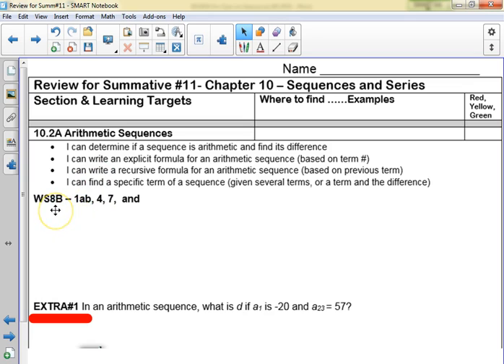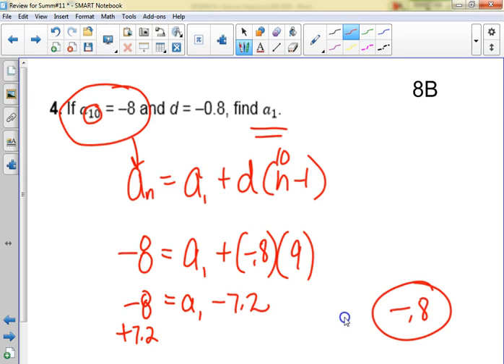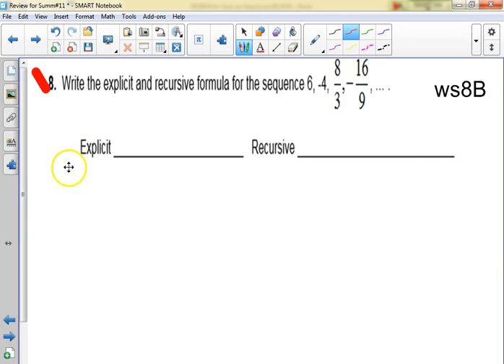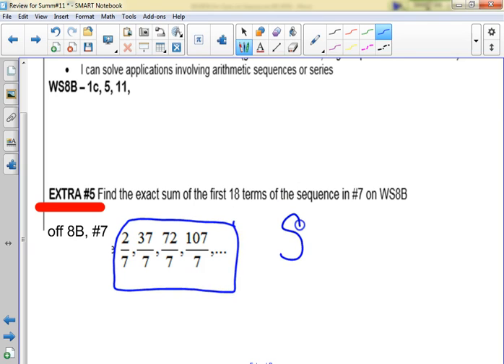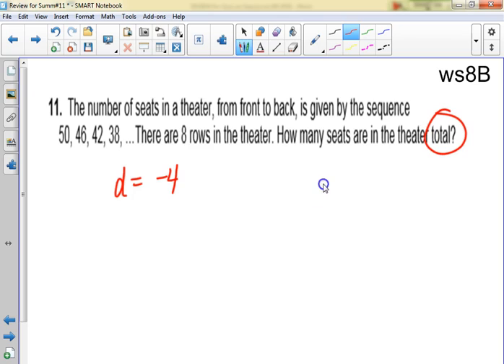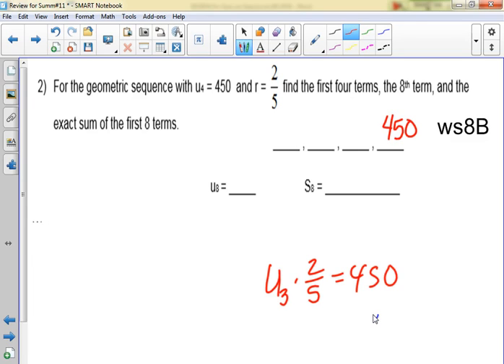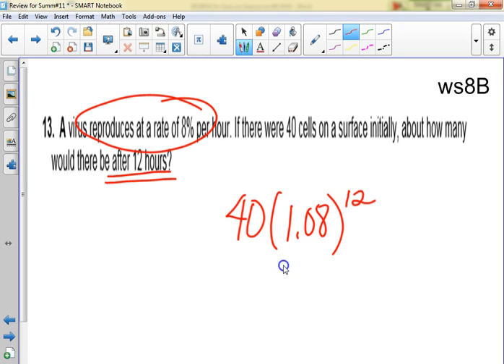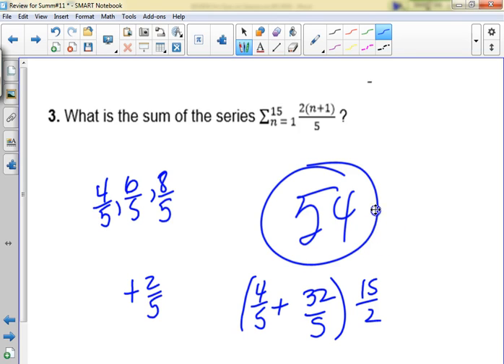Precalc Rev for Sum#11 5.3.18